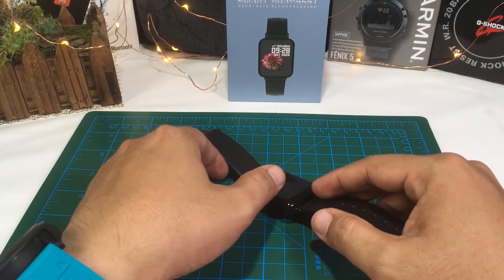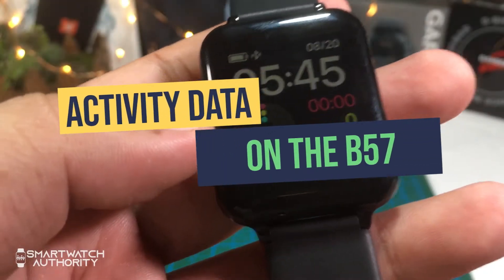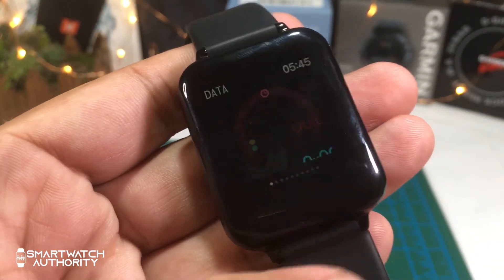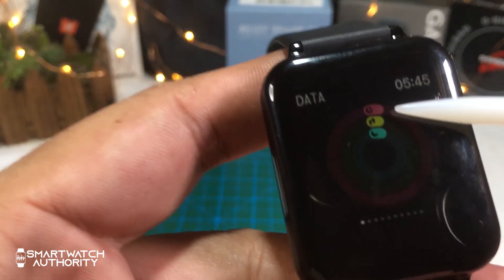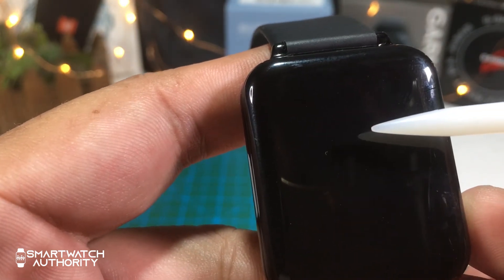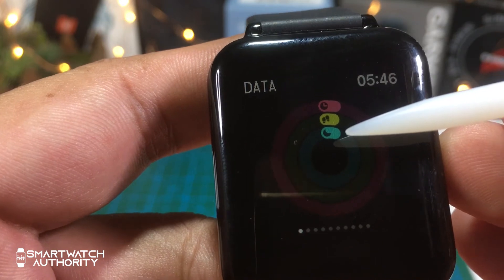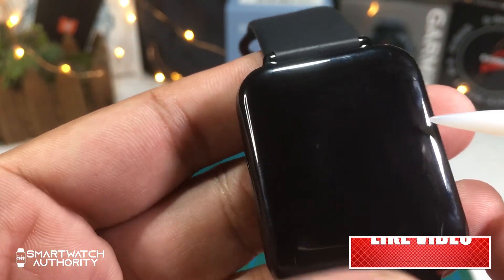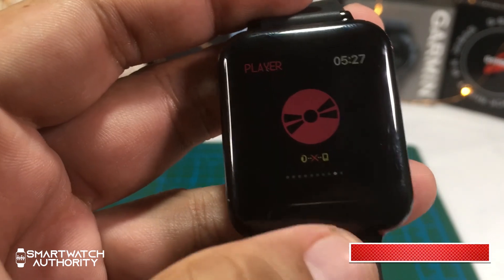Viewing Activity Data on the B57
Need help with figuring out the activity data on the B57? We’re here to help! 😉

We received no monetary compensation from the brand/manufacturer to provide this video. You don't pay a penny more although we receive a small amount of compensation when you purchase from our links, which we will use it to make more awesome videos for you! Read full disclosure